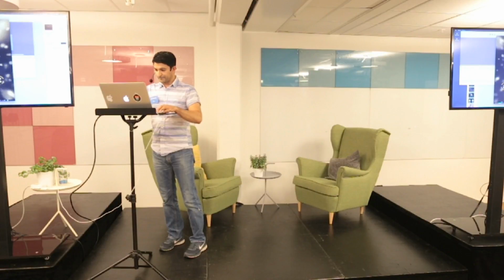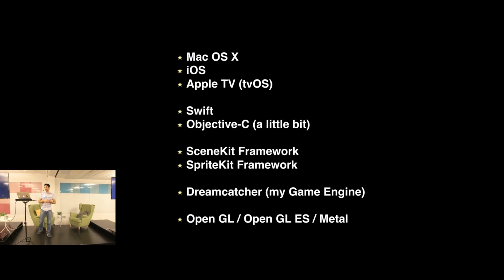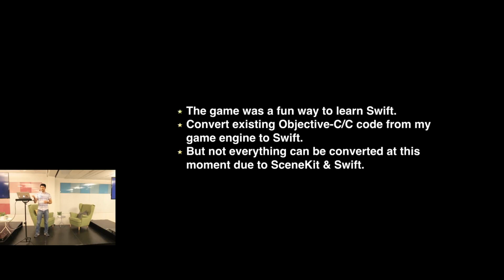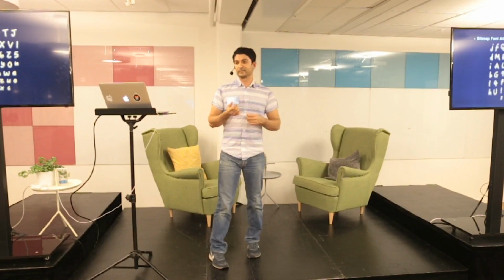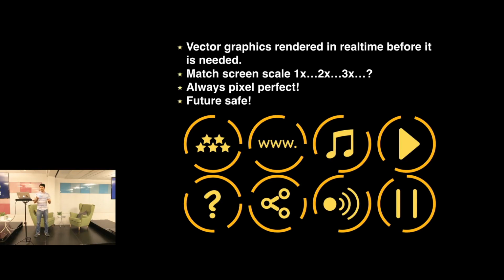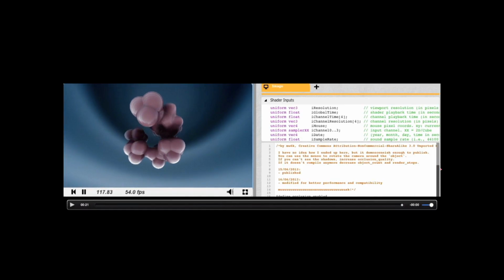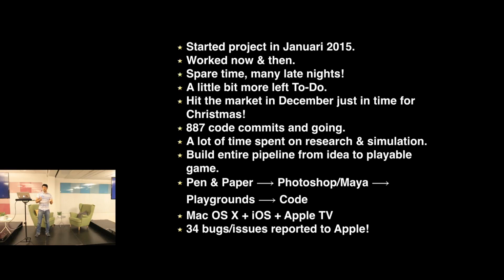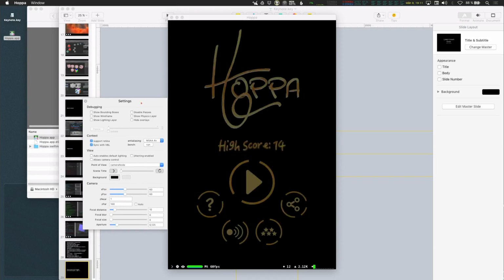All you have to is Hoppa – Mohsan Khan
Hoppa is a game built using SceneKit and SpriteKit in a universal codebase for iOS, OS X and tvOS. Watch Mohsan Khan go through the game's stack and highlight lessons made from being a one person game studio.

Recorded at CocoaHeads Stockholm meeting 64 at Apegroup on 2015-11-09.